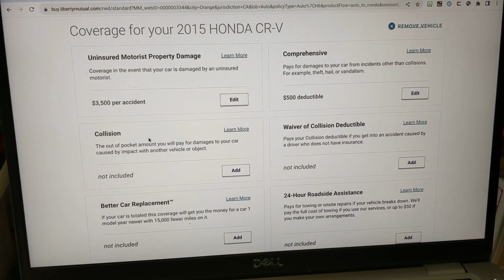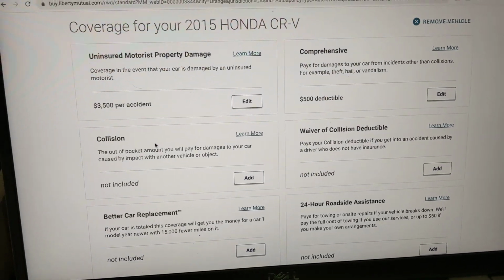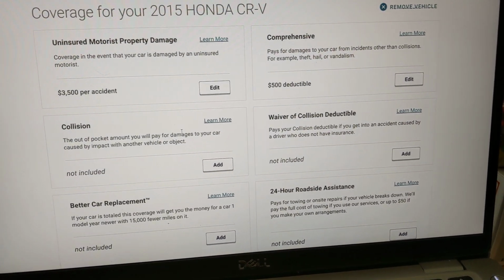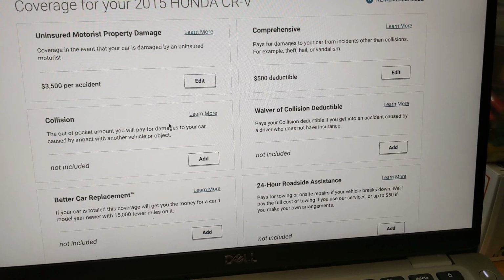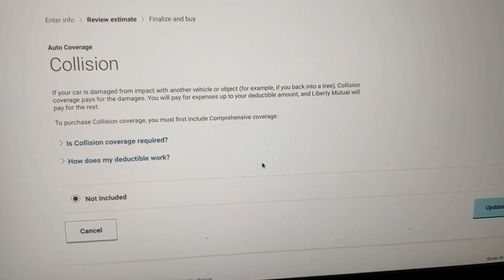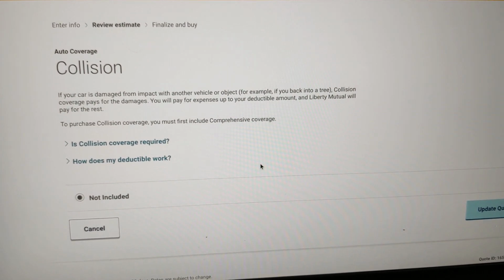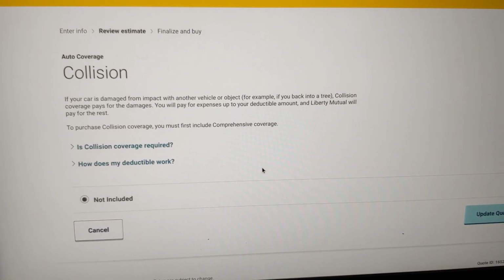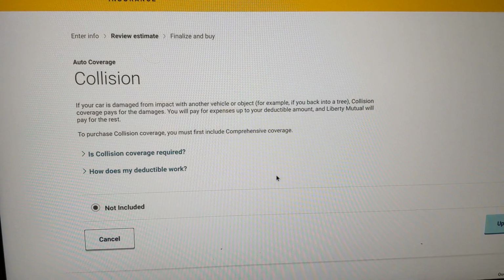Software QA 101. Liberty Mutual online Auto Quote won't let me Add Collision to policy. Sigh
I can't finish my automative online quote... why?
Well it won't let me add collision to my policy?  Oh well.
Liberty Mutual.. please fix this on your website.